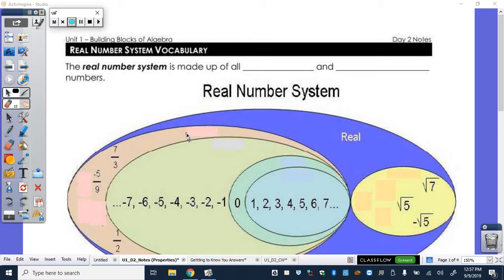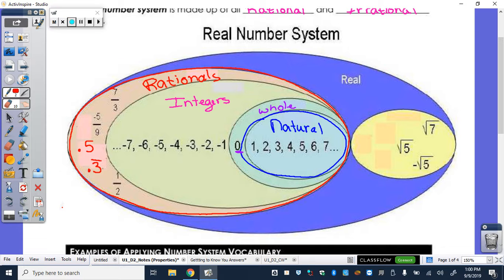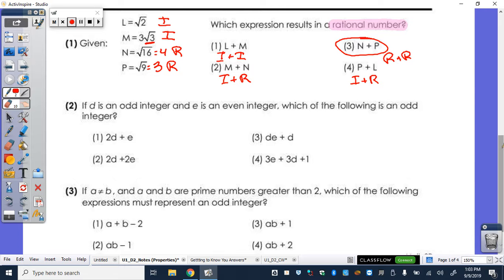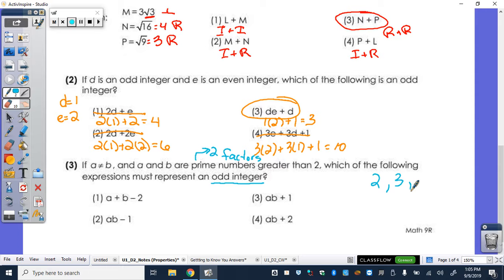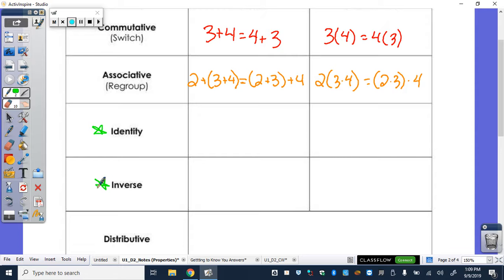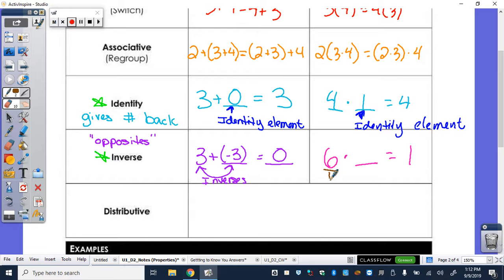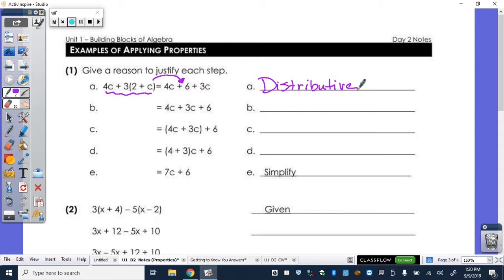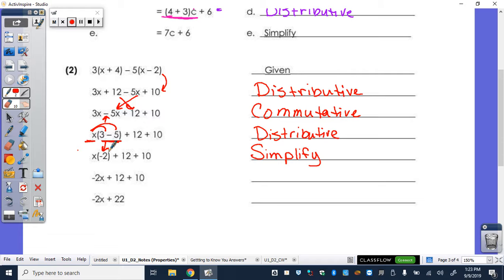Unit 1 | Day 3 Lesson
Number systems and properties